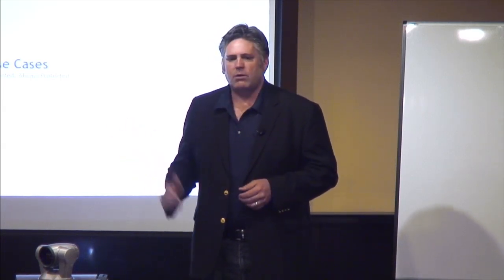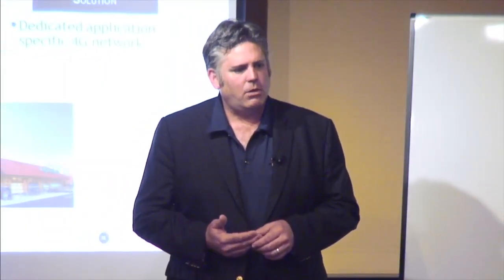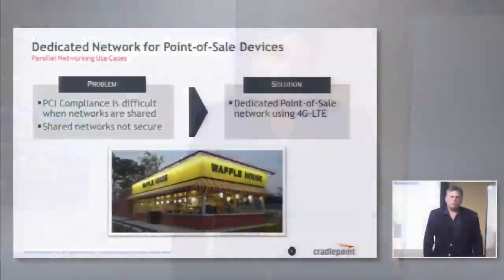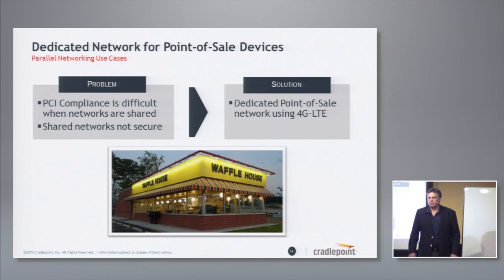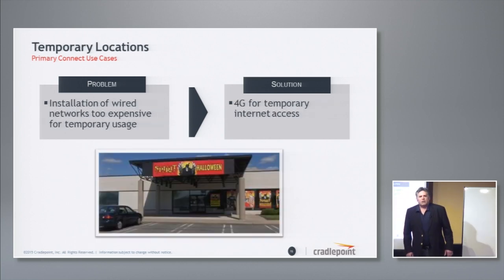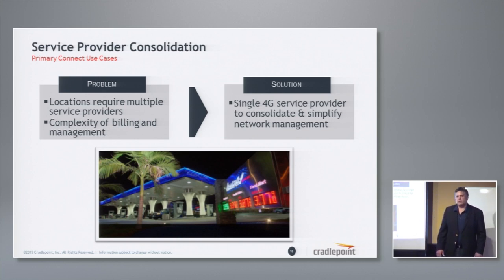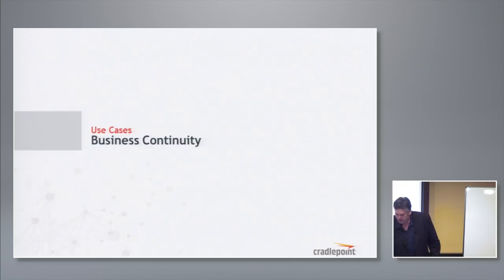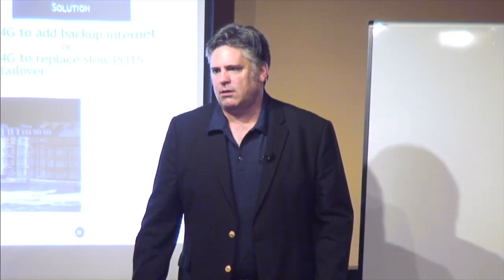Cradlepoint Use Cases for 4G-LTE for Fixed Locations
Ken Hosac, VP Business Development, discusses the use cases for 4G-LTE in fixed locations such as restaurants and other businesses. Recorded at Wireless Field Day 8 on September 30, 2015.